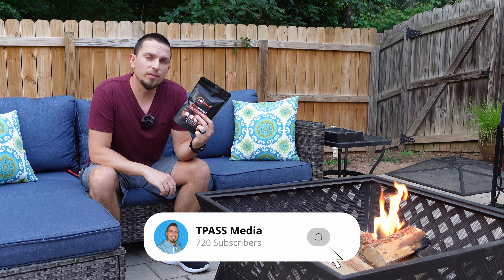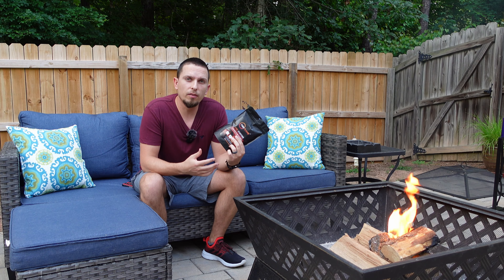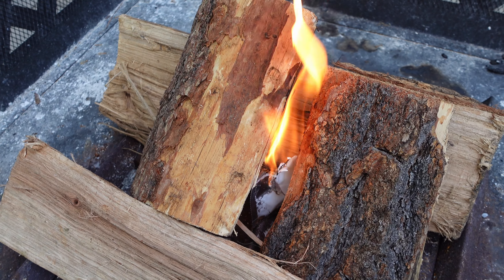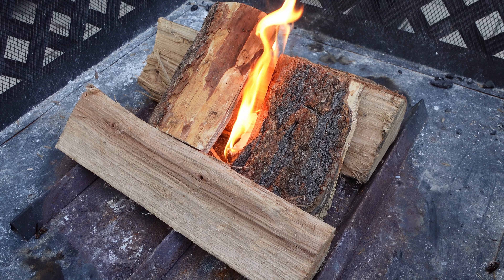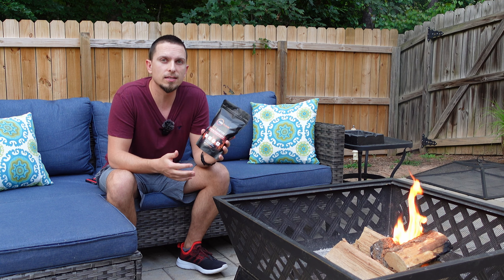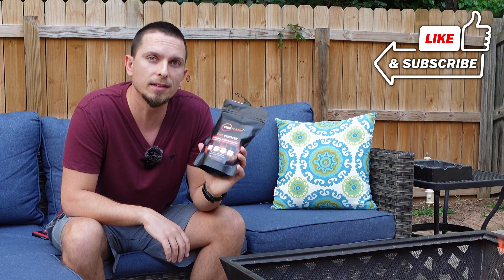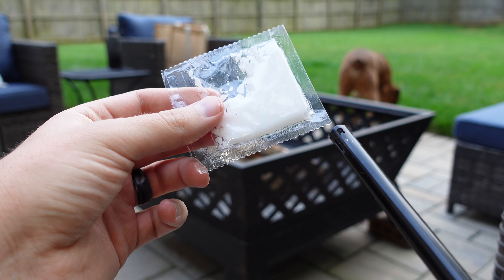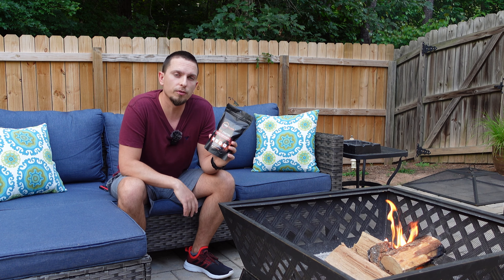These WAX Fire Starters are Food-Safe & Water-Proof! | FireFlame